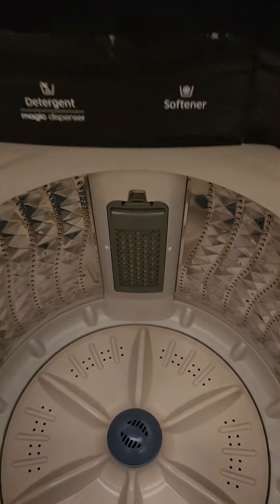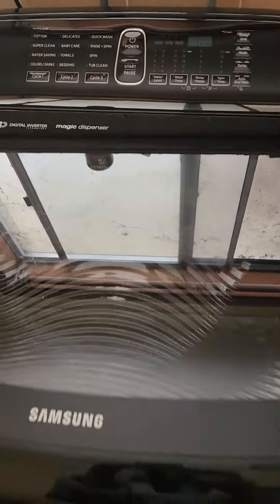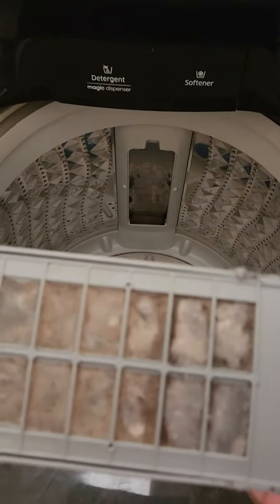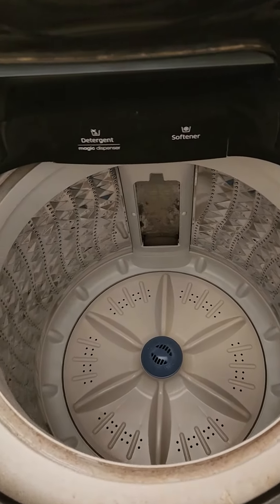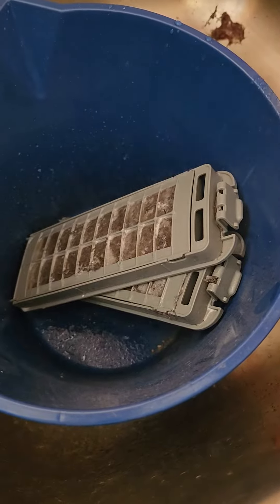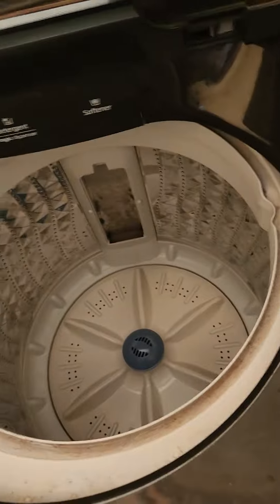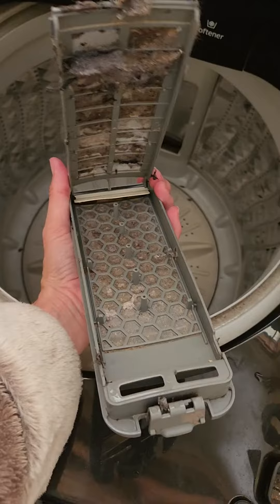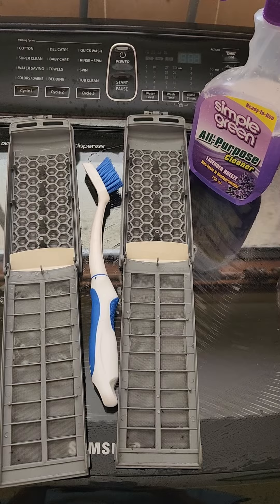Samsung 8.5kg Top Load Washing Machine cleaning the magic filters with $2 brush WA85N6750BV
How to clean the magic filter and super cheap brush to use!
Included Magic Filter takes lint and fluff out of your laundry